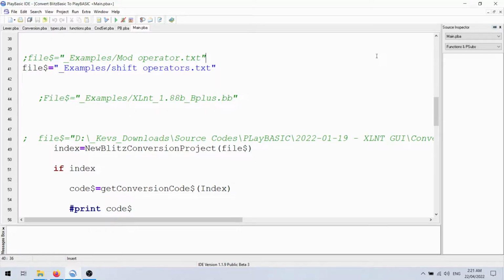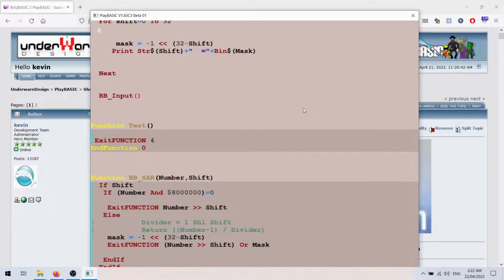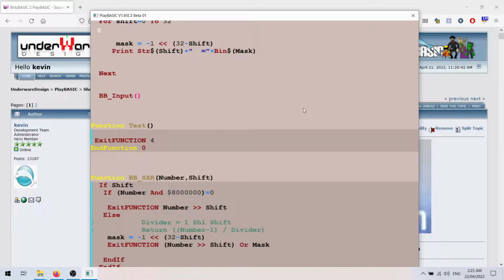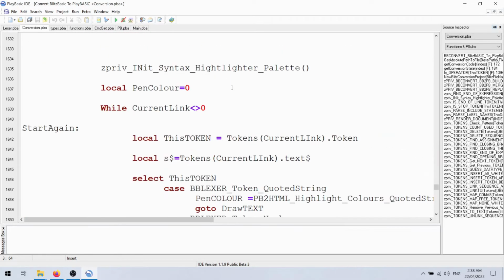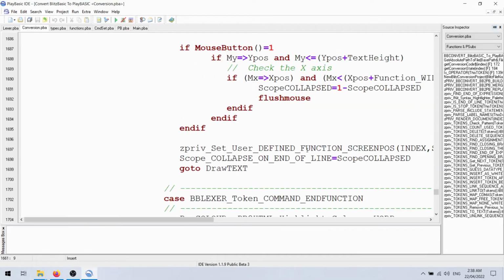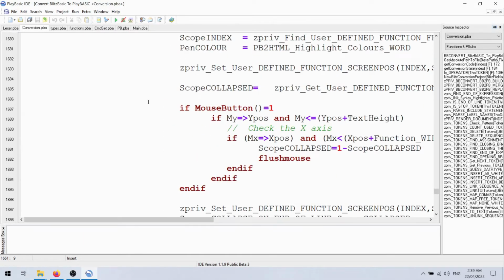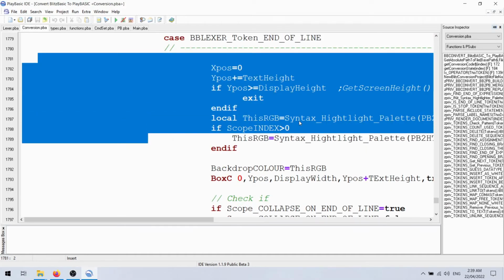BlitzBASIC 2 PlayBASIC Conversion Tool - Episode 10 - From Syntax Highlighting To IDE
This is the 10th look at writing a tool that can handle most syntax level conversions from Blitz BASIC into PlayBASIC compatible syntax.

    In this episode we discuss the viability of using building a working PlayBASIC source code edit control from the syntax highlighting code found the Blitz2PlayBASIC translator.

     Check the development blog for more interesting examples

---[ Links: ]

---[ Hash: ]